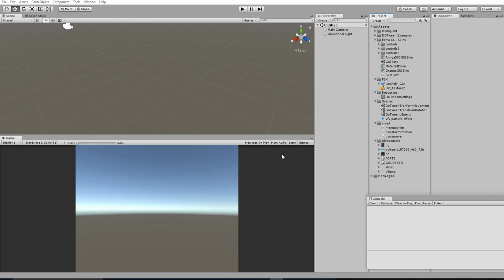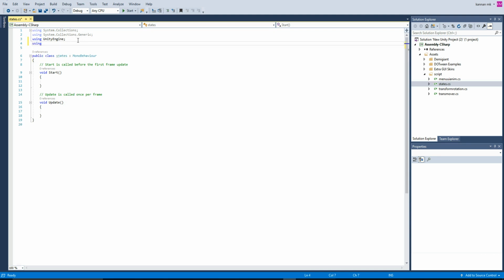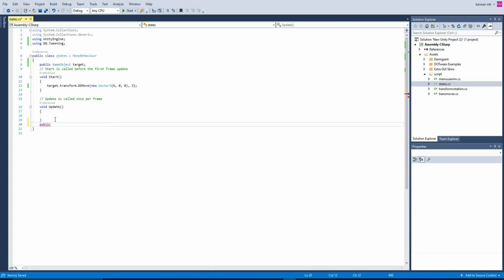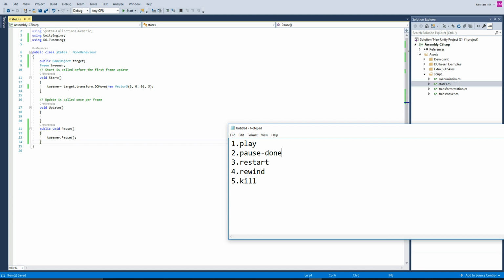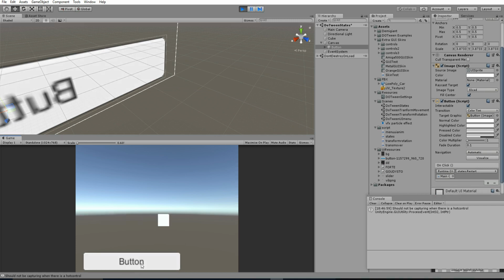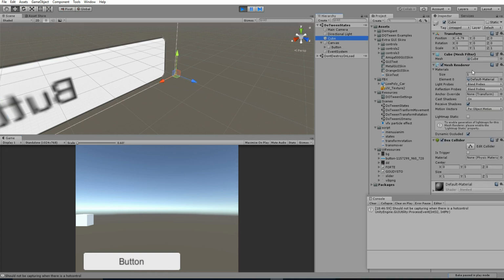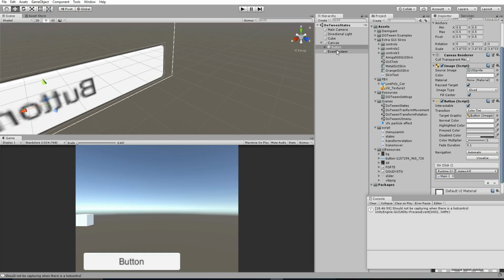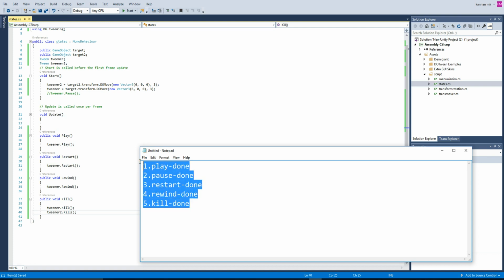Unity3d Tutorial | DoTween States 05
DoTween States
in this tutorial we are going to see how to use states with unity like process modes.